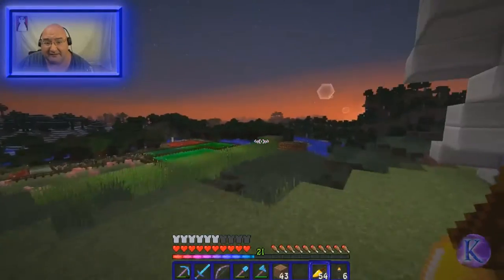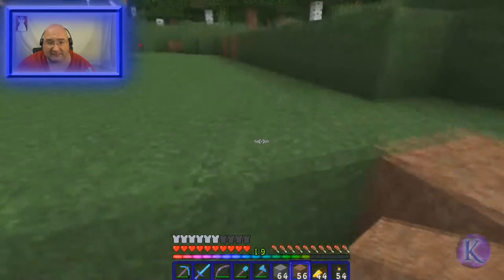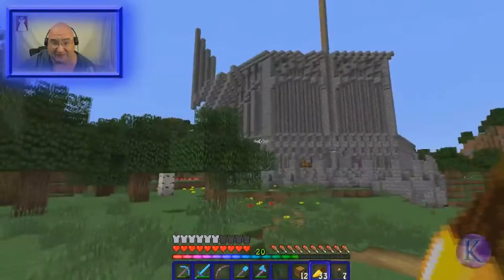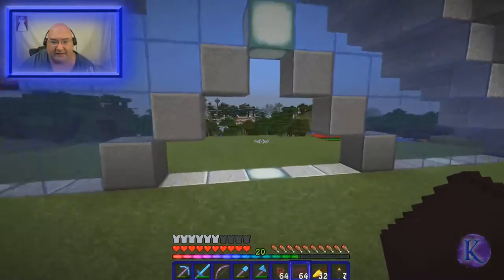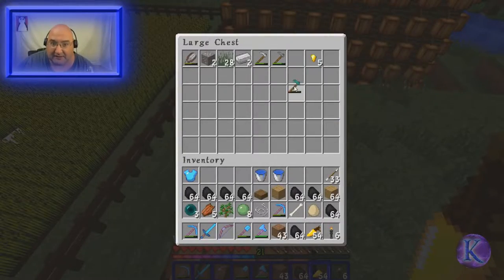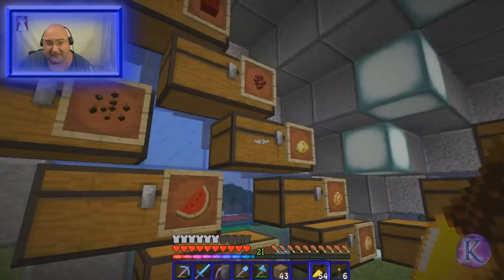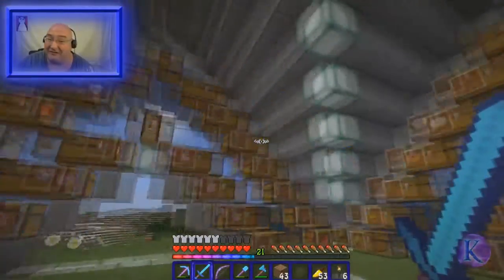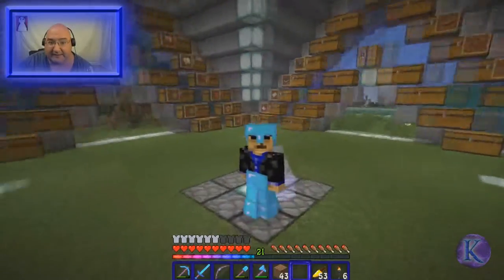KMA's JAMS 34 - Tower of Doom!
I begin building the tower around my golem farms!